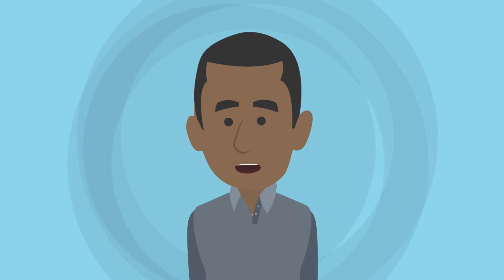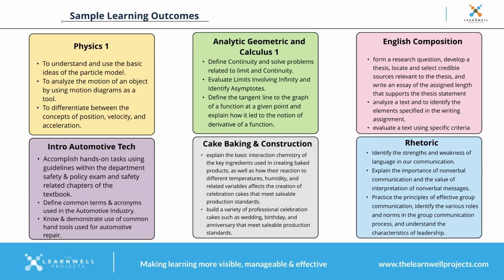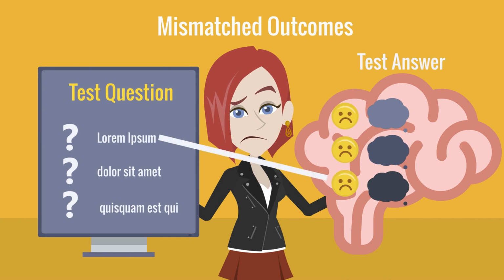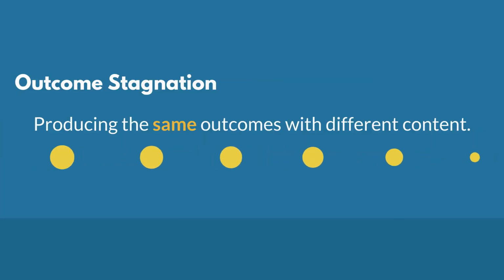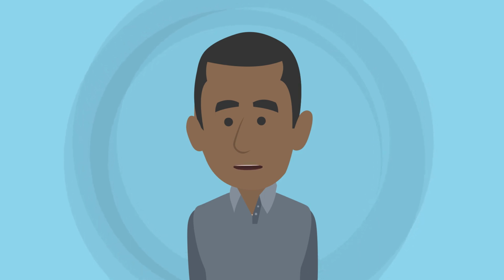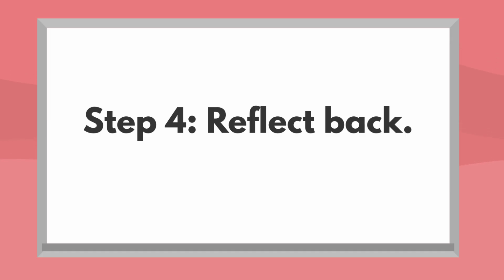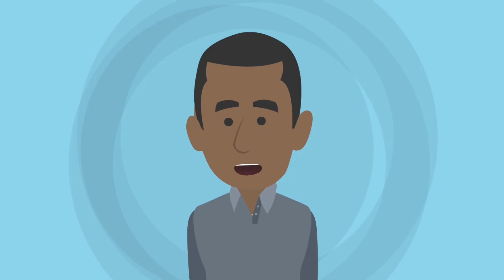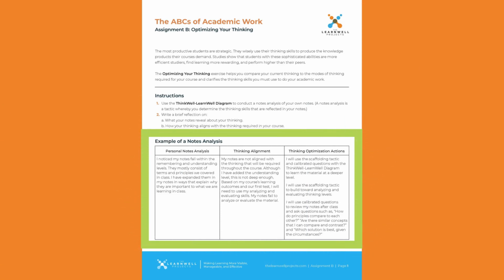ABCs of Academic Work Part 2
A path to academic success presented in seven easy-to-follow steps @thelearnwellprojects